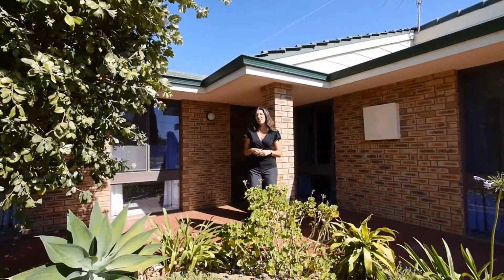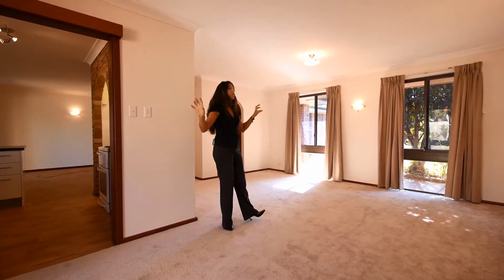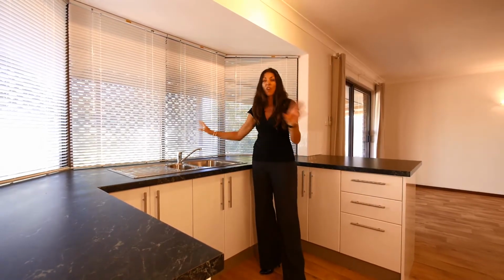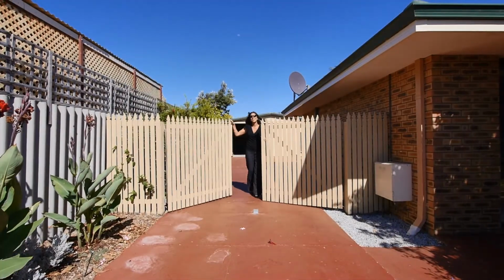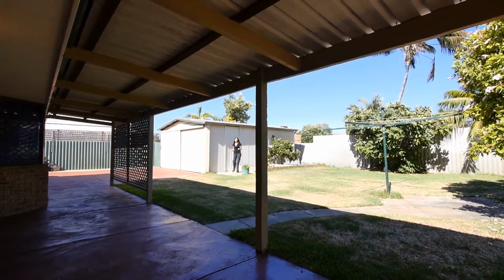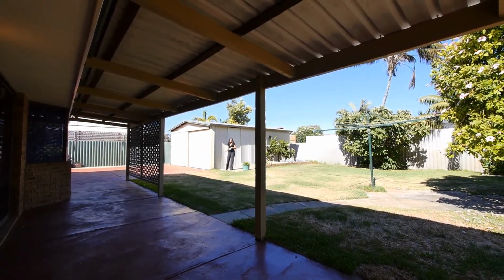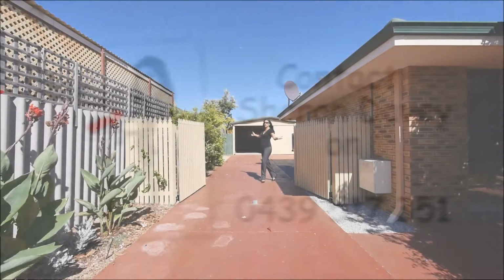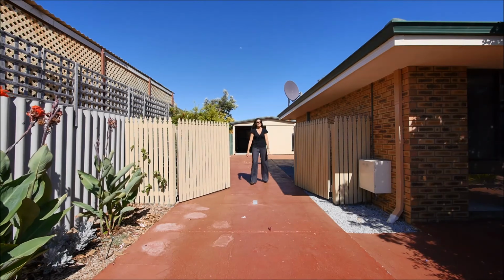10 Waikiki Road Safety Bay Sharon Davey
Sharon Davey: Your Safety Bay real estate agent - Ray White Rockingham

I am a licensed real estate sales representative and a member of REIWA.

Walk to the beach from this great family home...
Do you dream of living so close to the ocean that you can throw a towel over your shoulder and simply walk to the beach for a swim?

Well dream no more. Here is your chance to live the beach side lifestyle you have always wanted.

This beautifully presented 4 bedroom two bathroom family home is in great condition and is ready for you to just move in and enjoy the Safety Bay lifestyle.

10 Waikiki Rd, Safety Bay features:

- 4 bedrooms, 2 bathrooms
- Master bedroom has 6 door built in robes and private ensuite
- Bedrooms 2, 3 & 4 all have built in robes
- Ceiling fan to master bedroom and bedroom 3
- Separate lounge room
- Open plan meals/family area off the kitchen
- Air conditioning to lounge room (Split system reverse cycle)
- Modern kitchen with breakfast bar, soft closing doors & drawers
- New floor coverings and curtains to living area's and bedrooms
- Tinted windows
- Workshop/garage on concrete pad
- Side access to rear
- Bore and reticulation
- Patio or alfresco area off the kitchen/living
- Beautifully presented in move in condition'
- Walking distance to the beach
- 700m2 fully fenced block

Safety Bay is a suburb on the move and for good reason.

Fringed with beautiful beaches, lovely parks and ocean front homes, you're sure to enjoy good growth on your investment in the future. And you'll feel like you're on holiday everyday.

The proposed multi million dollar Lumia' development on the corner of Safety Bay and Malibu Roads is set to include a tavern, restaurant and caf and all this will be just a short walk away.

Turn your beach side dream into a reality. Call me Sharon Davey now for more details on this fantastic home or to arrange a viewing.